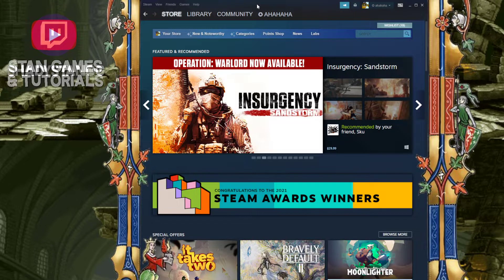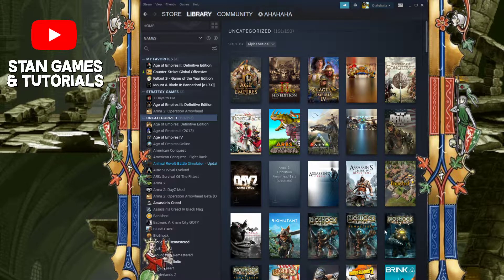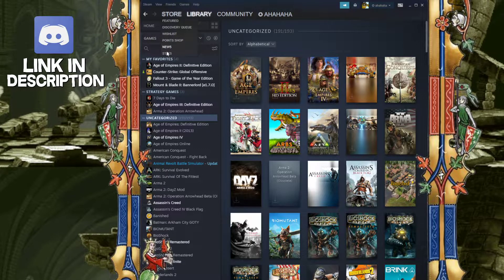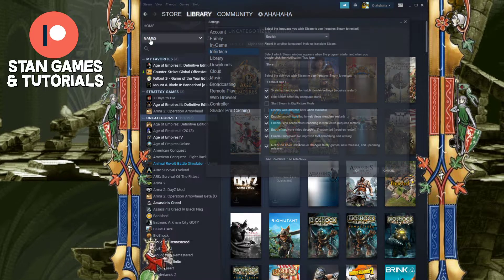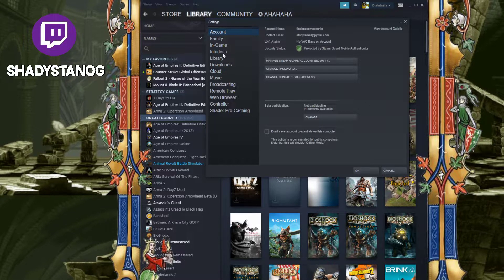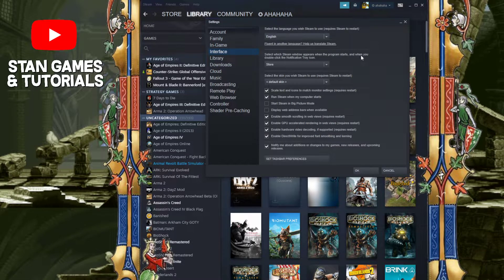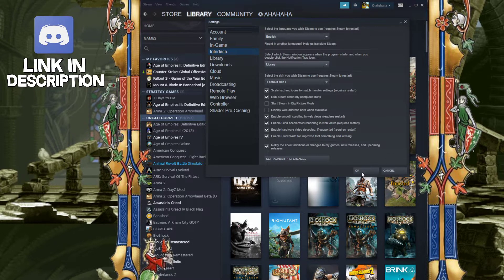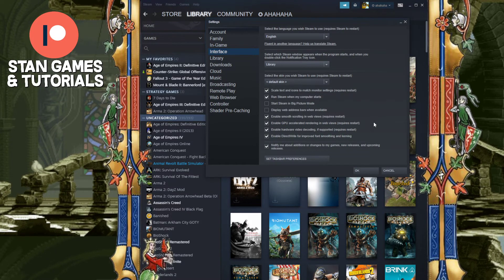How to CHANGE Steam STARTUP Page from Store (2022)